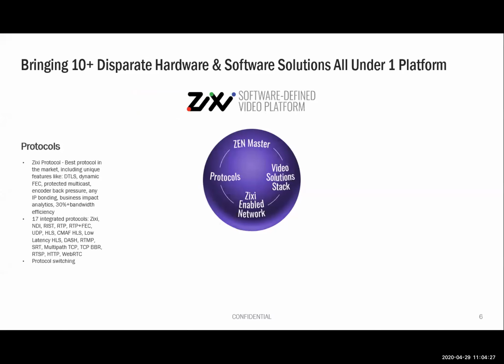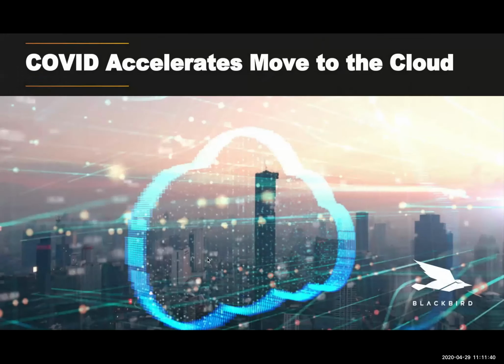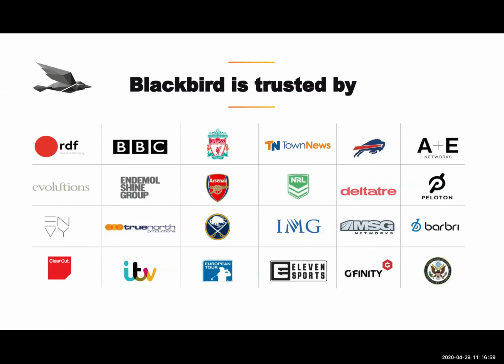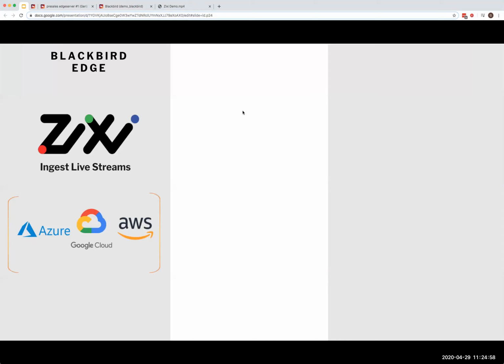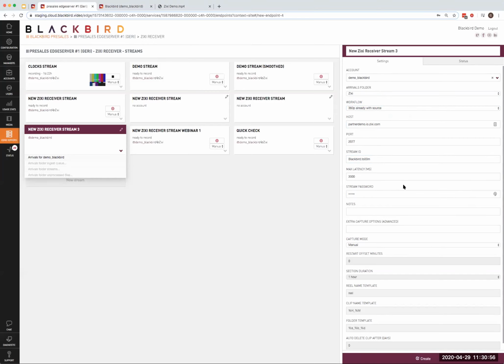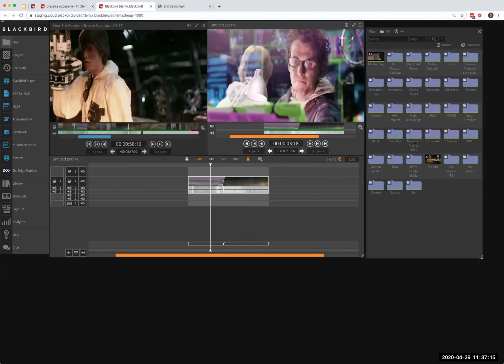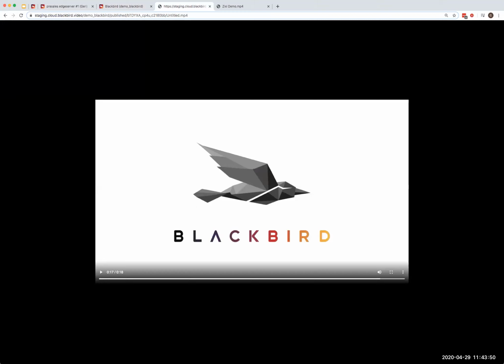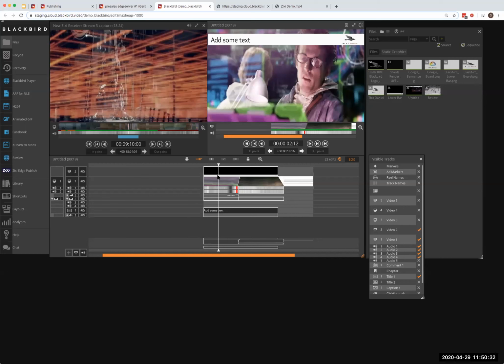Live Video Cloud Editing Blackbird Webinar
Learn about how Zixi and Blackbird provide integrated video solutions to edit and deliver live broadcast-quality video over IP.

Blackbird is the world’s fastest, most powerful professional cloud video editing and publishing platform. It provides rapid access to video content for the easy creation of clips, highlights and longer form content to multiple devices and platforms.